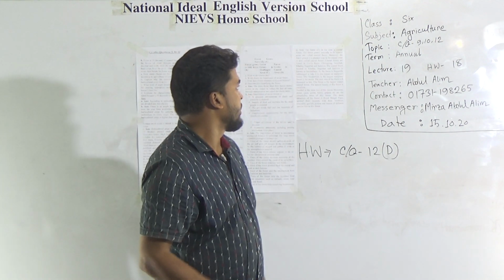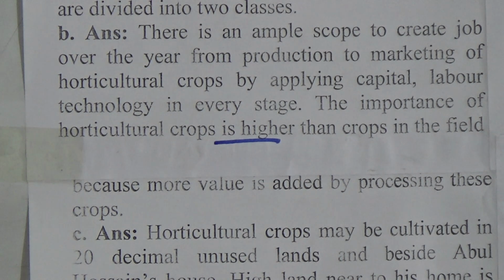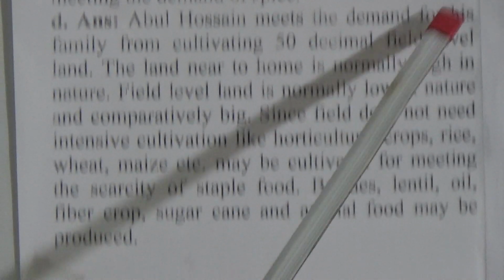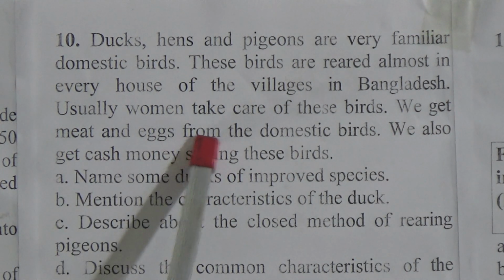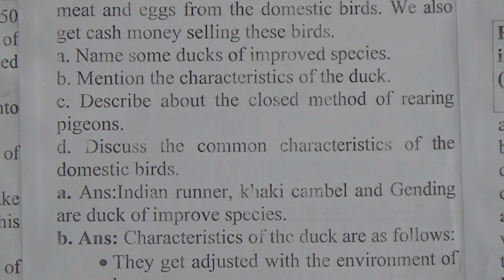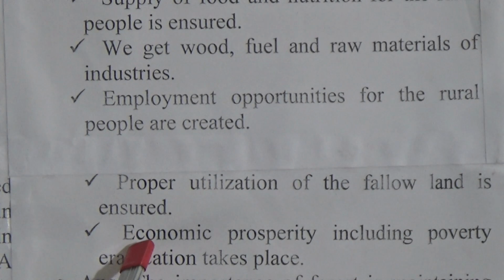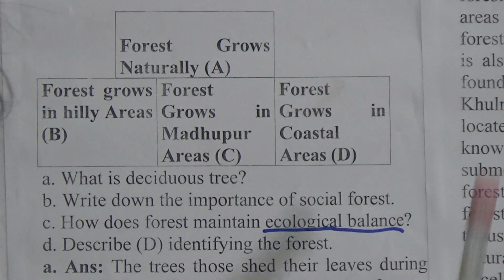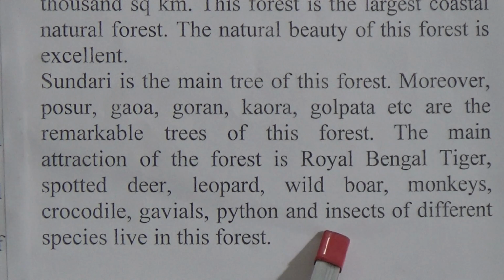Class: Six, Subject: Agriculture (Lecture: 19, H.W: 18), Topic: C/Q- 9, 10, 12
Annual Term
Class: Six
Subject: Agriculture (Lecture: 19, H.W: 18)
Topic: C/Q- 9, 10, 12
Teacher:  Abdul Alim